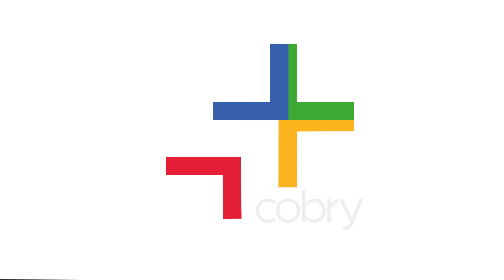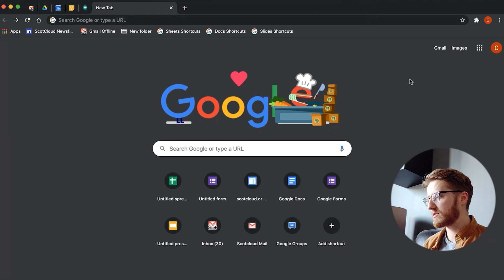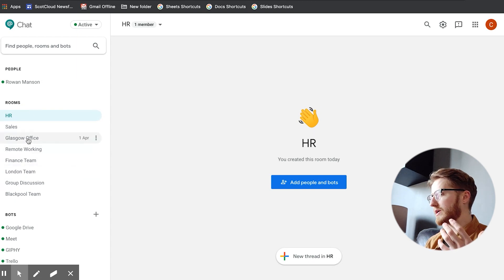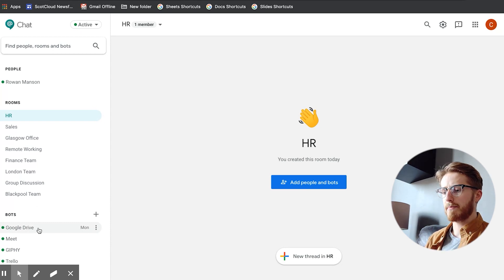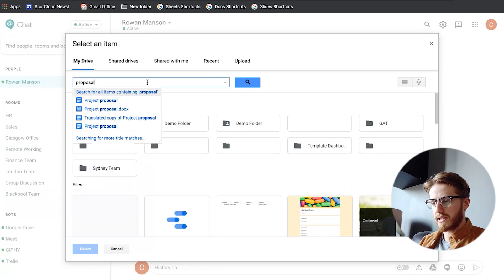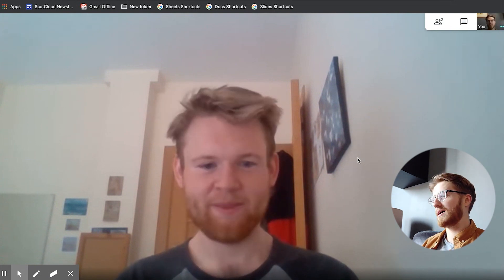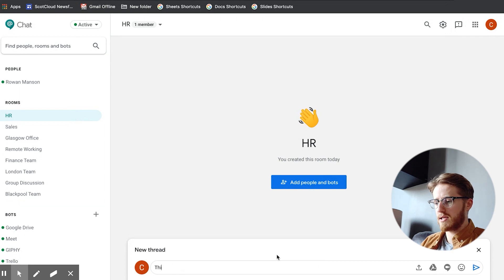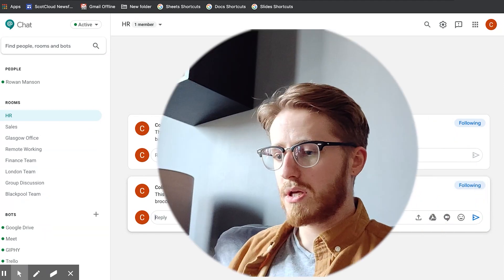Work From Home with Google Chat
In this episode of our Work From Home series, Gordon Kedslie guides you through Google Chat - G Suite's internal communications tool. He'll also demonstrate some of its brilliant features.

In addition to this, you'll be blessed by a guest appearance from Rowan Manson who will be back next week to give you an overview of Google Meet!